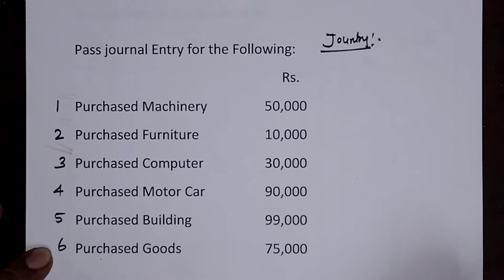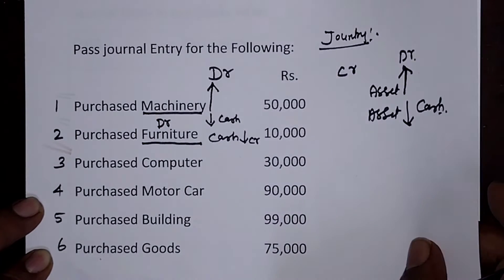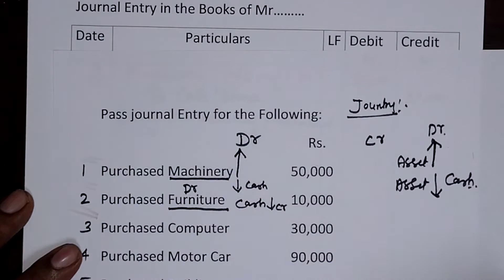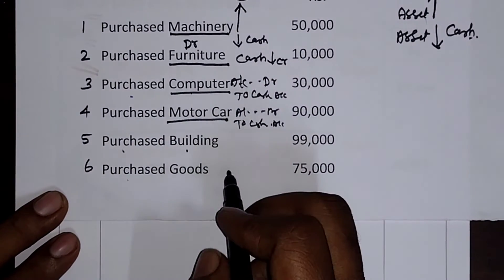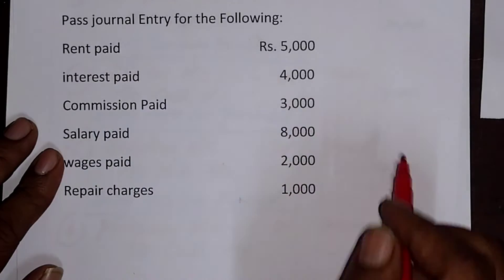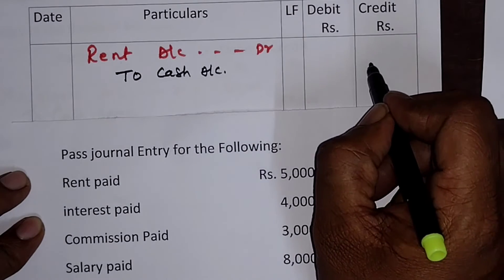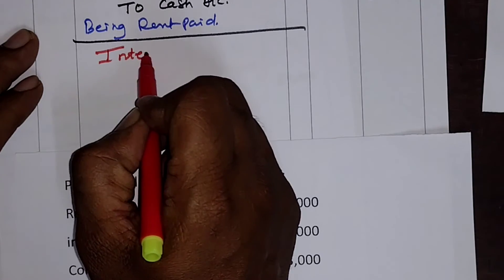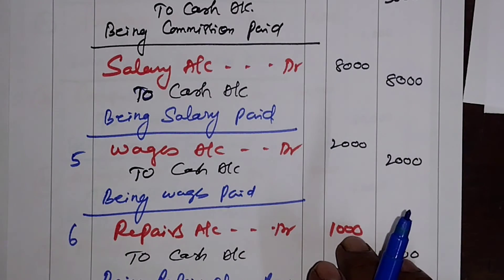Journal Entry 1st PUC | Recording Transaction 1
This Video is consisting of explanation of journal entry especially for cash is going out for various reasons